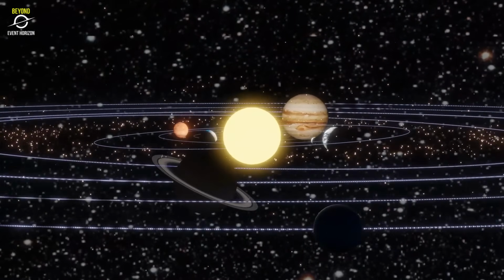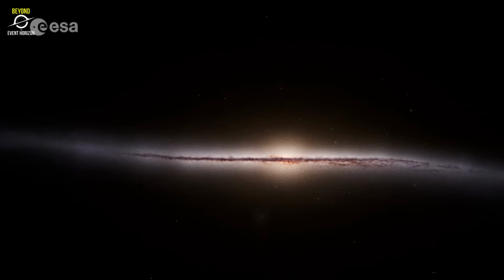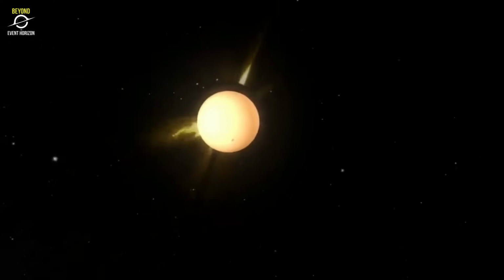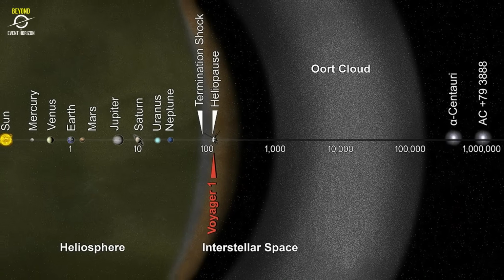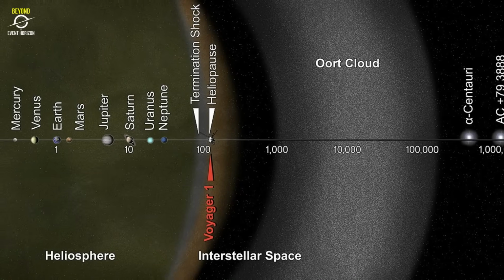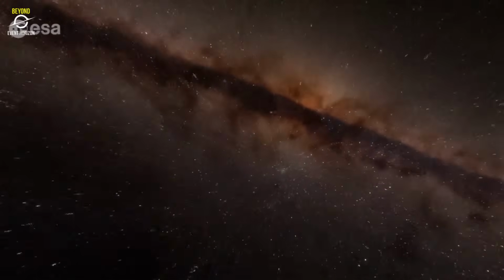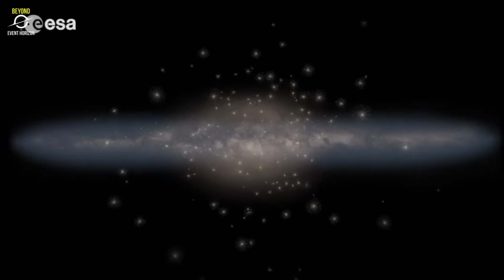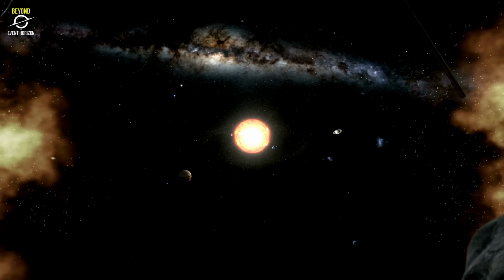What’s REALLY Above & Below the Solar System? Space Secrets Finally Revealed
What’s above and below our solar system? Is our solar system floating in empty space… or is it surrounded by massive cosmic structures we can’t even see? In this fascinating space documentary, we explore what lies beyond the solar system, including the mysterious Oort Cloud, interstellar space, the Milky Way galaxy, and the larger universe. Scientists have discovered that our solar system is part of something much bigger — but what exactly exists above us and below us in space?

From dark matter and cosmic voids to galactic planes and hidden structures, this video dives deep into the unknown regions of the universe. You’ll discover mind-blowing facts about space, astronomy, and the true scale of the cosmos that will completely change your perspective.

If you’re curious about space, NASA discoveries, the universe, and cosmic mysteries, this video will keep you hooked till the end.

Timestamps:

0:00 – What’s Above and Below Our Solar System?
0:47 – Why Is the Solar System Flat?
1:23 – Why Our Solar System Is Tilted in Space
2:48 – There Is No “Up” or “Down” in Space
3:45 – The Oort Cloud Surrounding Our Solar System
4:52 – The Heliosphere: Our Protective Bubble
6:26 – The Local Interstellar Cloud Explained
7:25 – The Local Bubble: Carved by Ancient Explosions
8:51 – Beyond the Bubble: The Galactic Halo
10:00 – What This Reveals About Our Place in the Universe

video credit: NASA, ESO, djsadhu